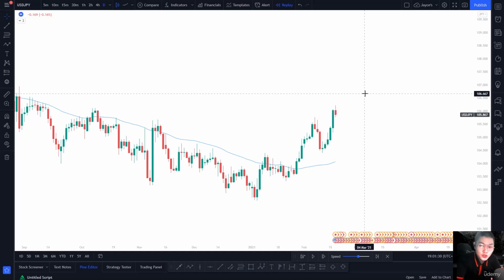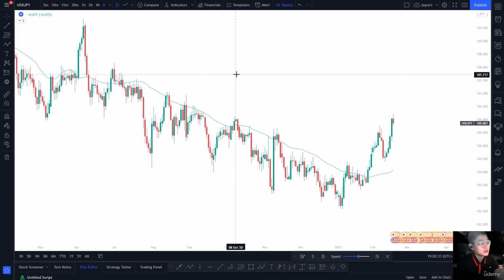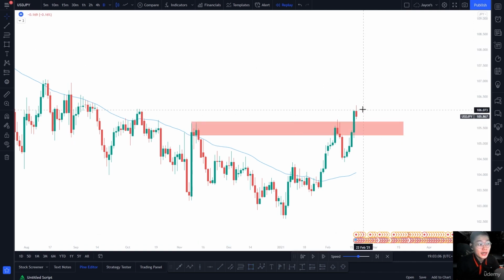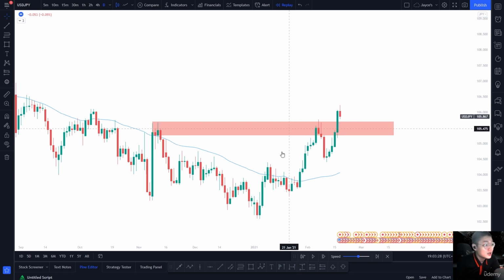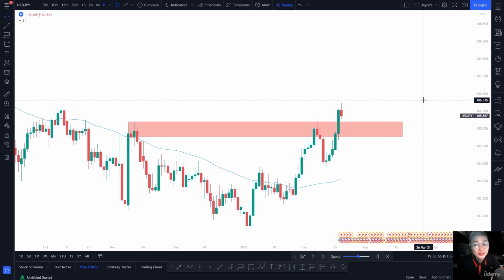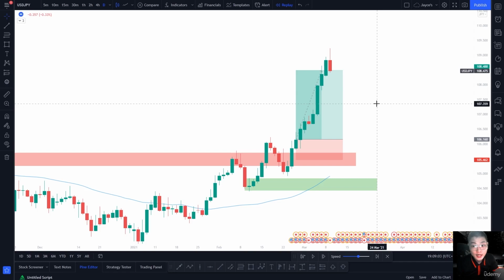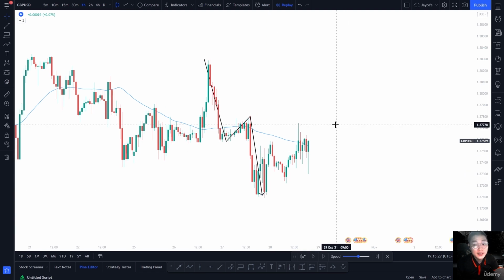Free Complete Candlestick Patterns Course | Episode 1 | All Single Candlesticks | Technical Analysis